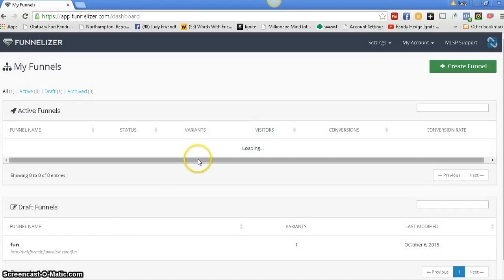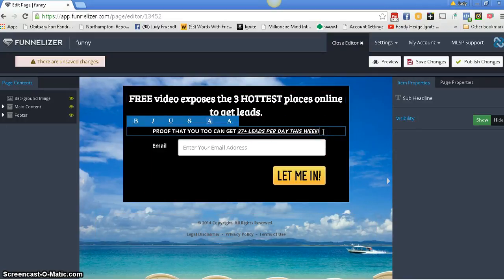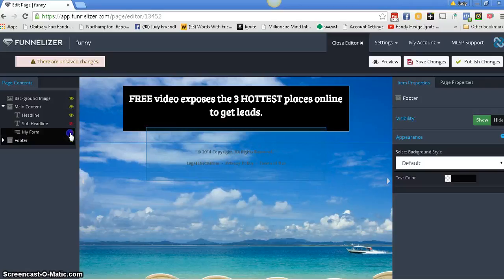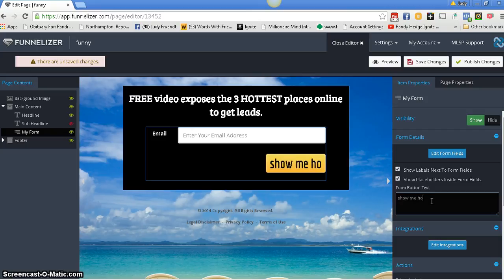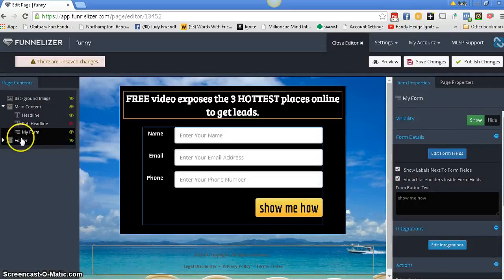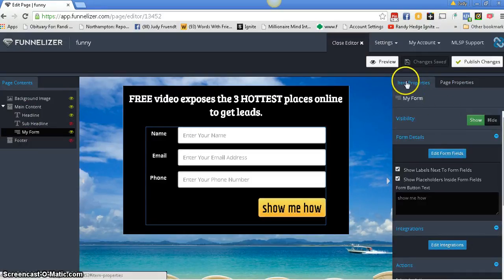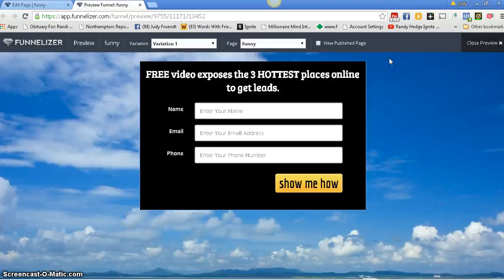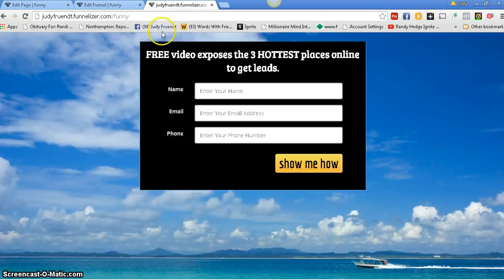how to make a capture page in minutes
How To Make A Capture Pages in minutes.

this is so much fun to do. You can make all kinds of fun pages, you can make an opt in page, you can make thank you pages and even put your videos in them.

so many pages to choose from.

if you would like to see the tool and system that i use to be able to use this.